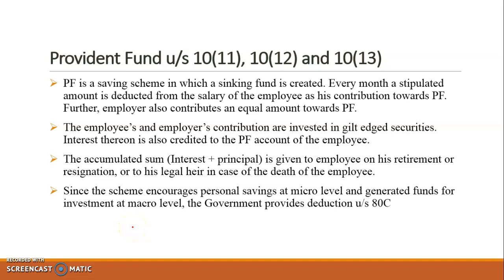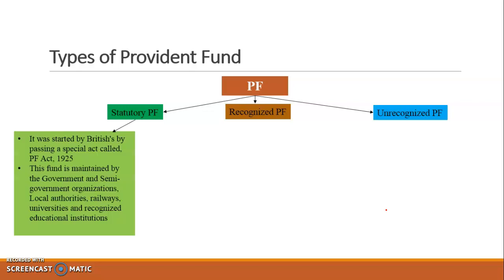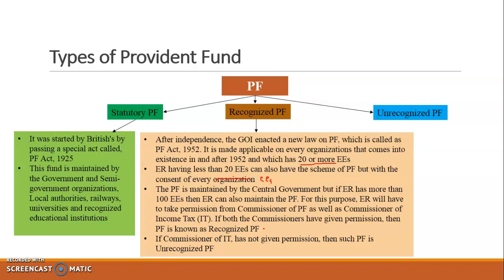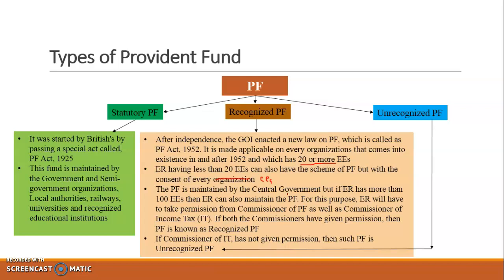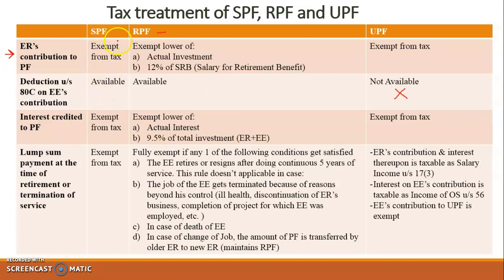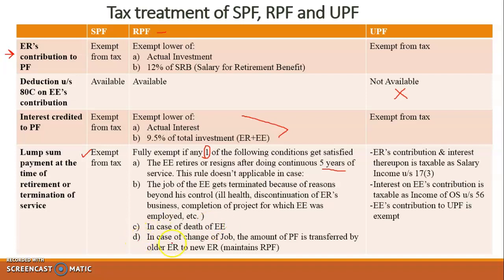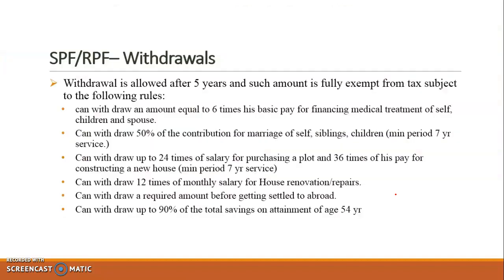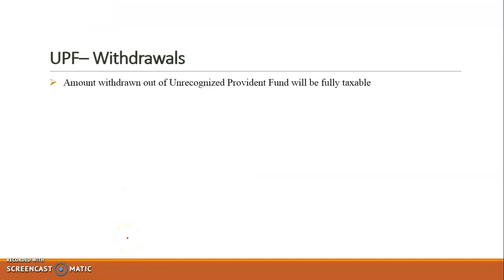Salary Income - Lecture 5 (Provident Funds, types (SPF, RPF UPF), Tax treatment, withdrawals)